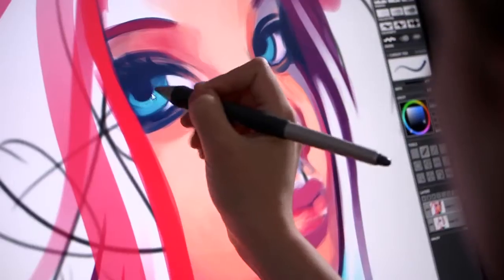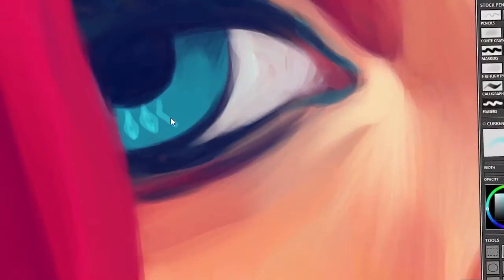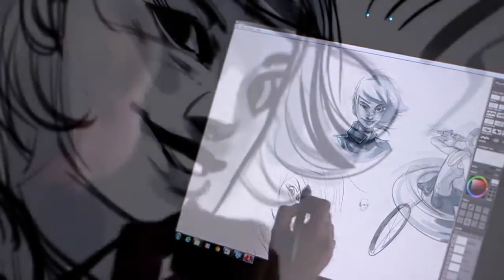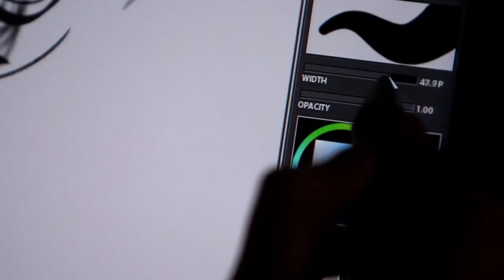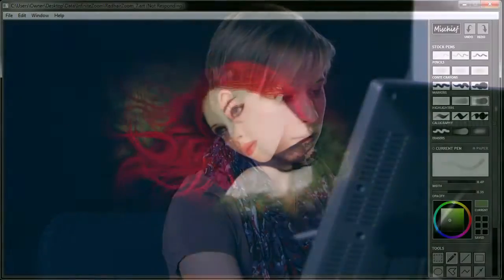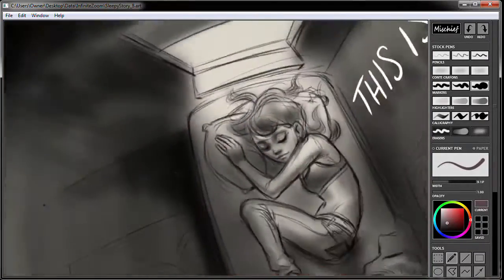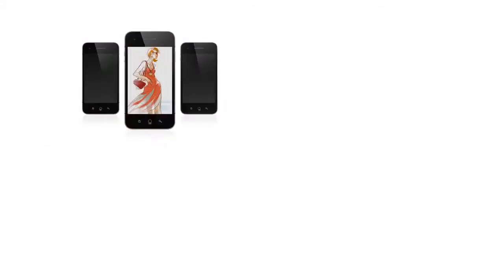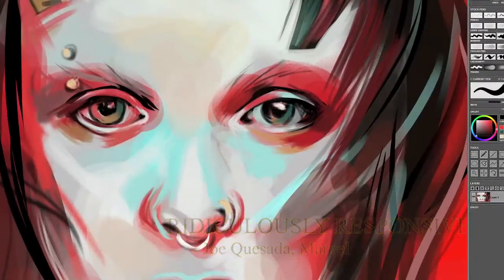Mischief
Originalnye drawing program, thus you will have the feeling that you are working in raster graphics, but the data will be stored in a vector format. Many advantages in this, for example, you can zoom to infinity, the output file size will be small. Interface as simple as possible, nothing more in it, it is likely in the near future the program announced by a much louder.

More on:
GENTterritory.com